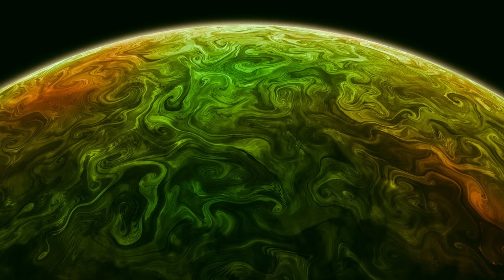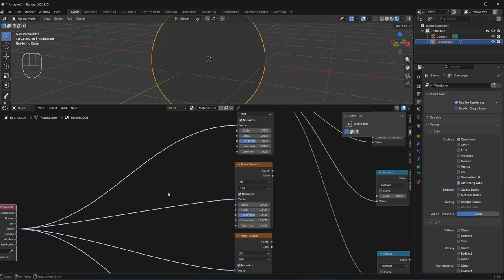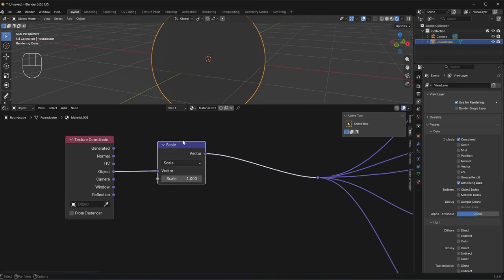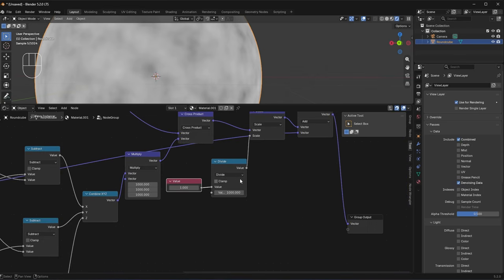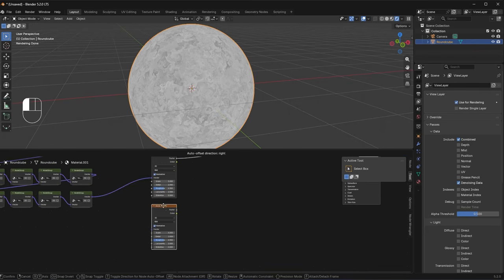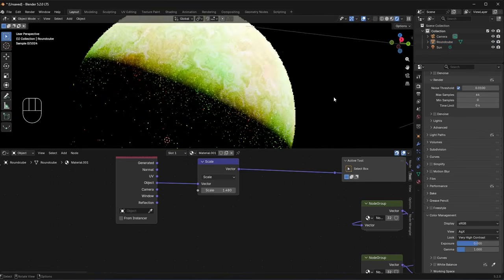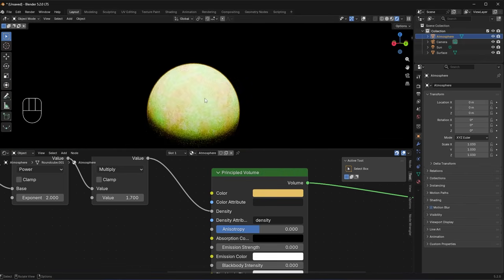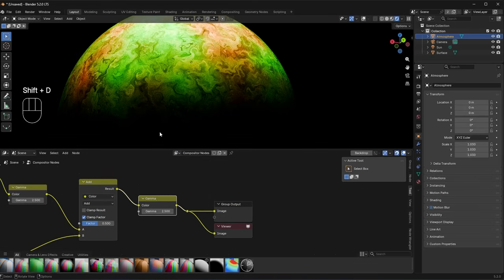Make Planet Adrian From Project Hail Mary in Blender in 10 minutes - Tutorial with Free Project File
in this video, I show you how to recreate the planet Adrian from Project Hail Mary in Blender.
0:00 - Intro
0:20 - Surface
7:50 - Atmosphere
9:45 - Post-processing

Credit to @AlaskanFX for CurlFields